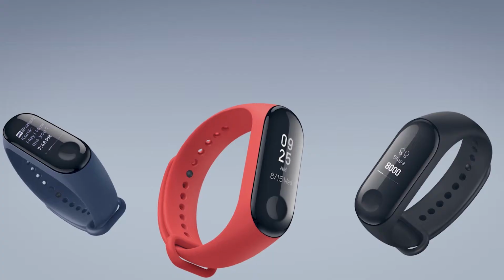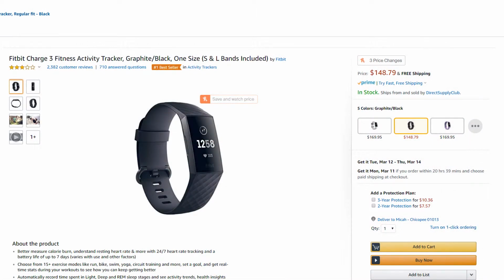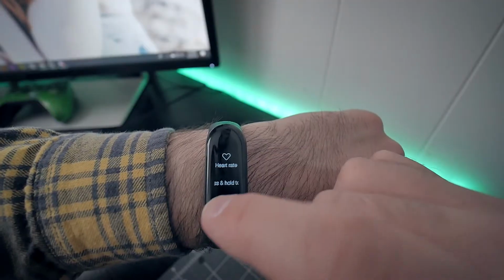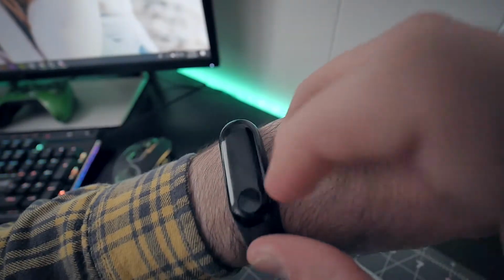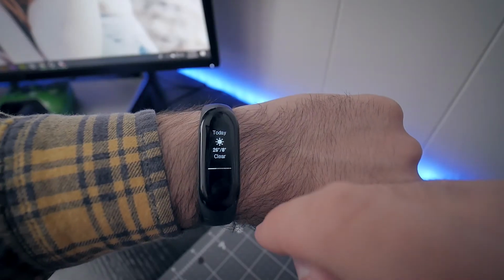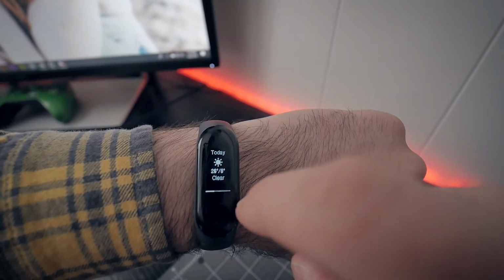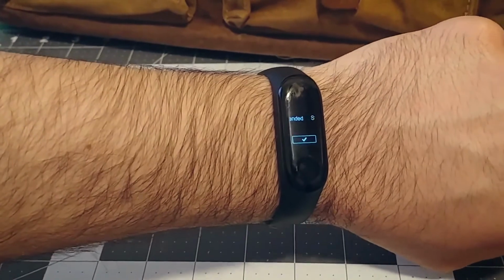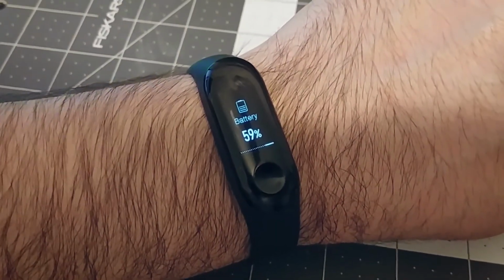Xiaomi Mi Fit 3 Review 2019 | The Best Budget Fitness Tracker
This little fitness tracker lives on my wrist. Being the best fitness tracker by far in it's price range the xiaomi mi fit 3 is still the best choice so far in 2019.

Here are a few extra stylish bands to deck it out with.

Leather Band

Woven Steel

Multi Patterns